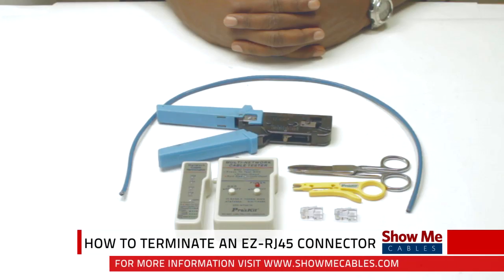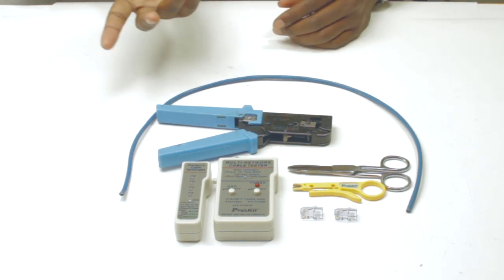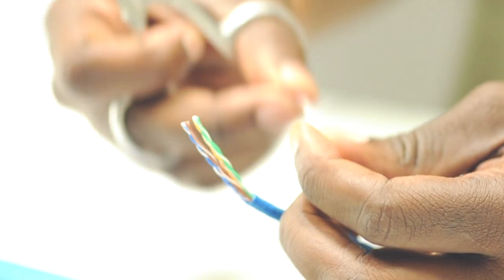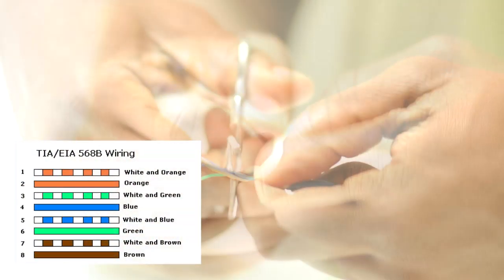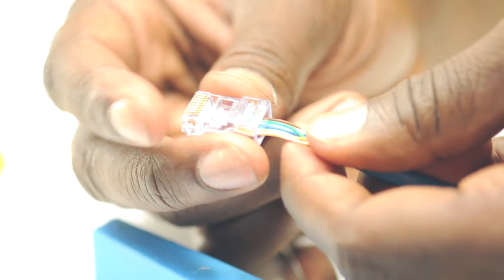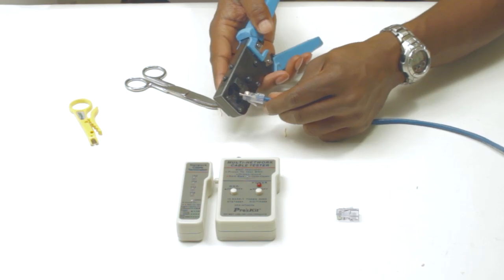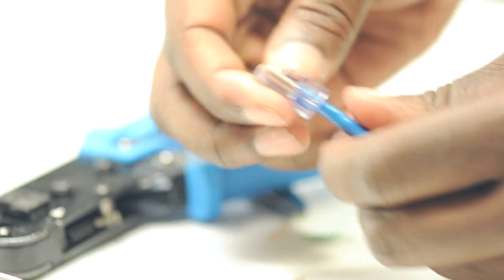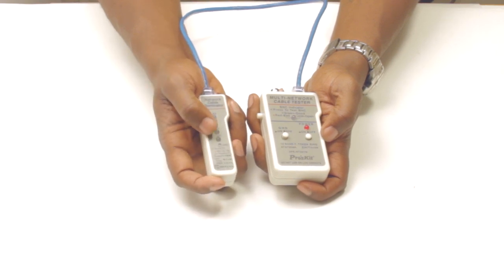How To Terminate A EZ-RJ45 Connector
ShowMeCables presents a video about the cat5e EZ-RJ45 connector provides an easy to see wire pattern. Each conductor inserts through the connector and out the front for fast termination.  When using the EZ-RJ45 crimp tool you can crimp and cut the cable quickly saving valuable time. Reduce waste and reduce costs by getting it right the first time with the EZ-RJ45 connectors.